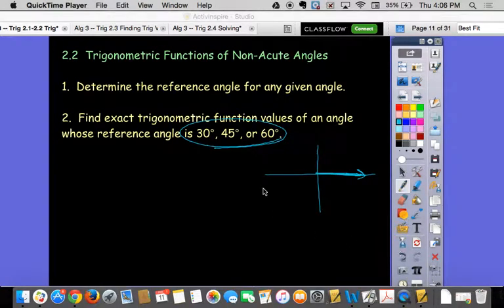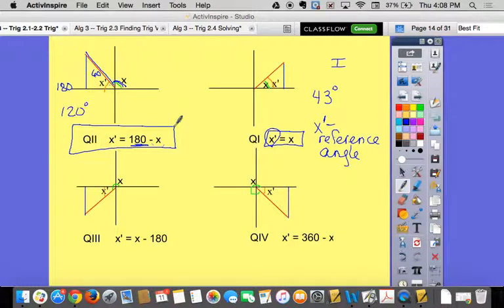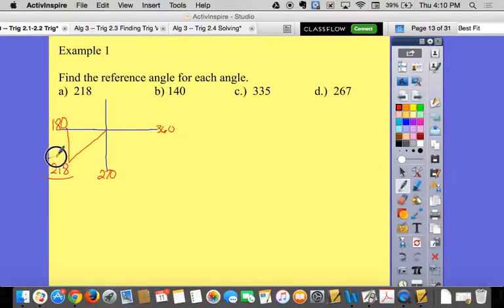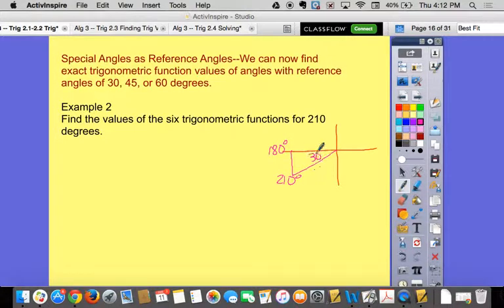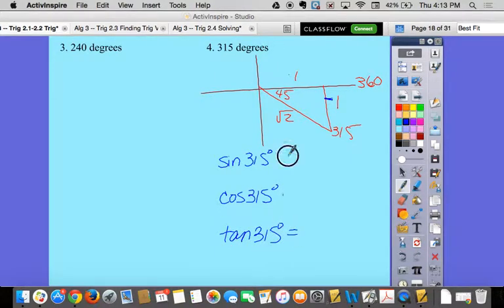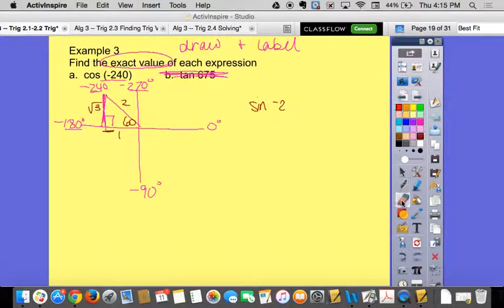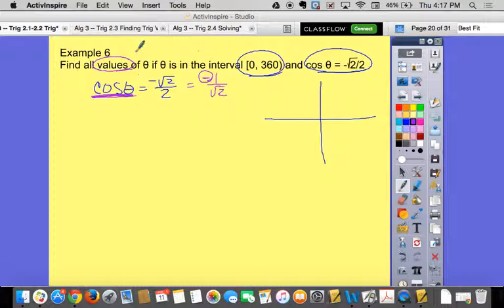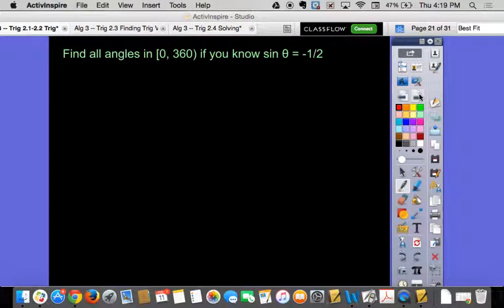Alg 3: Trig 2.2